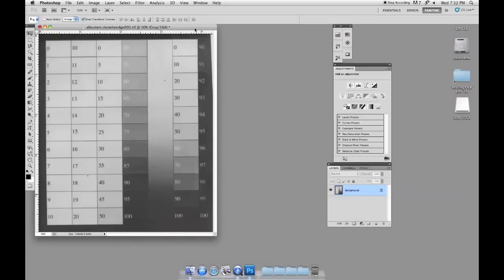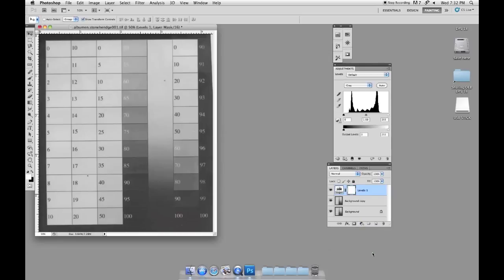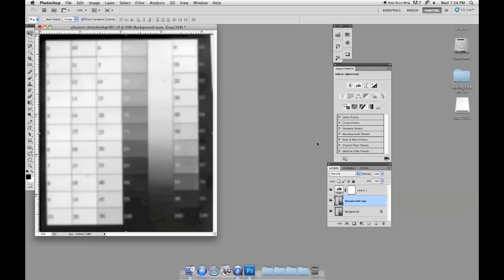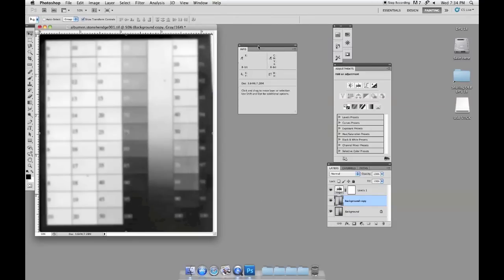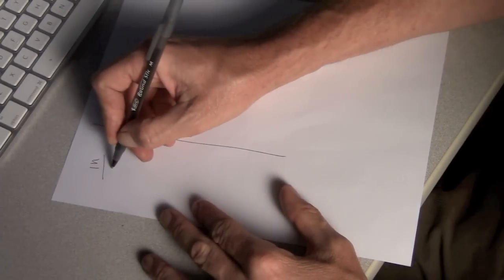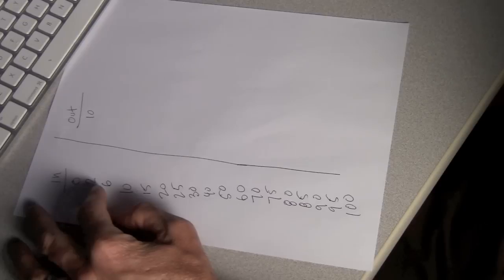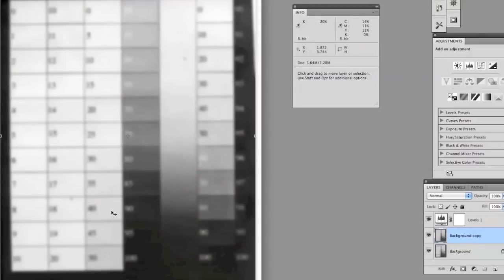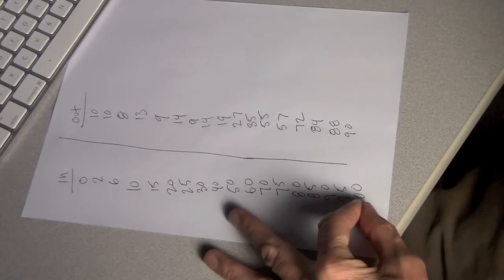Digital Negatives step 5 pt1